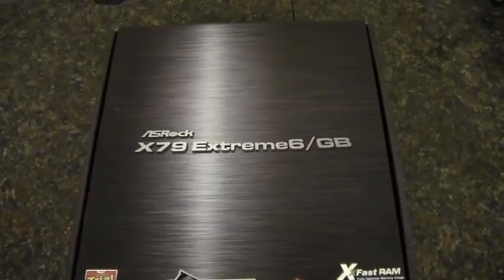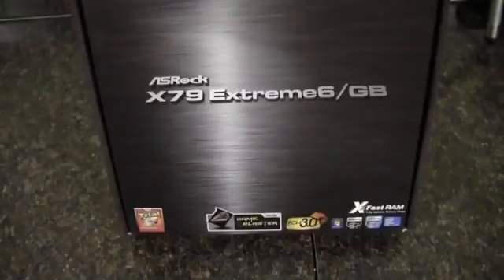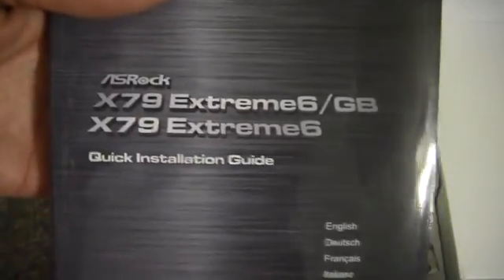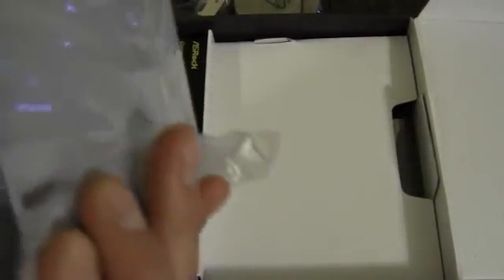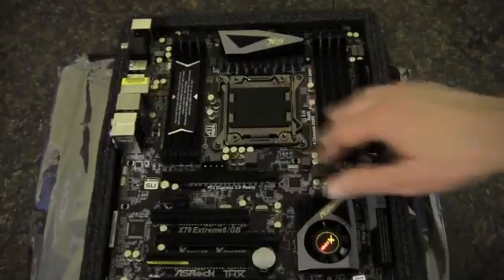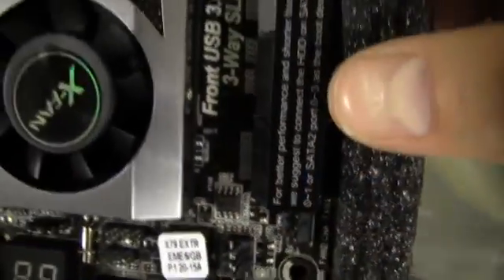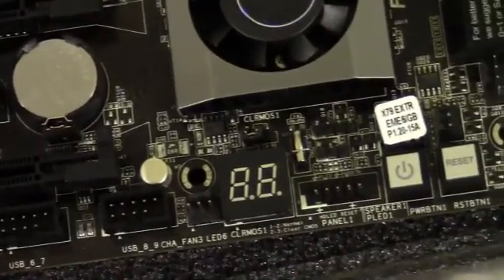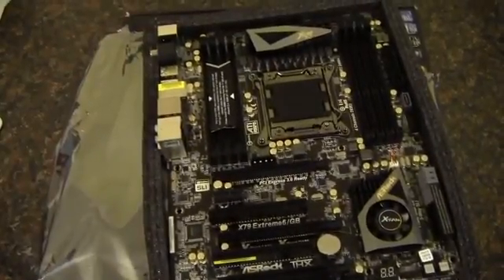ASRock Extreme6 X79 Motherboard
Unboxing and look at an ASRock Extreme6/GB X79 Motherboard.